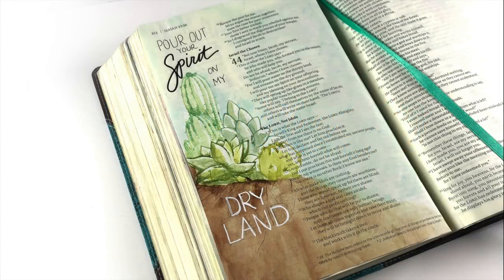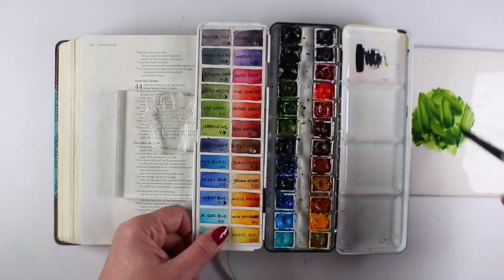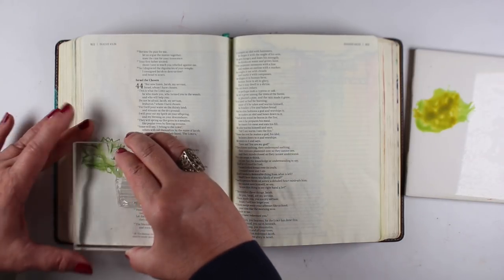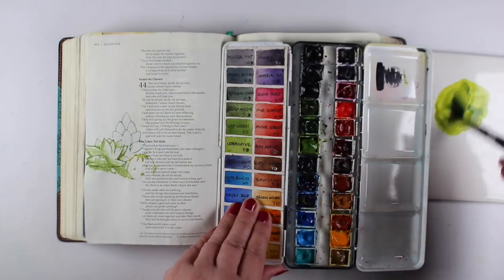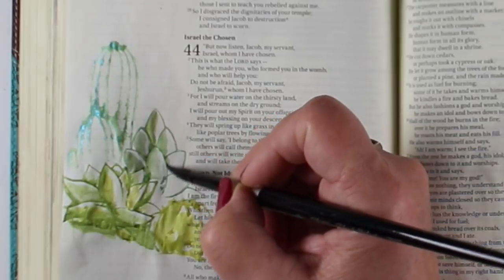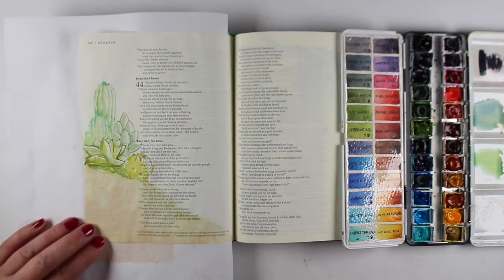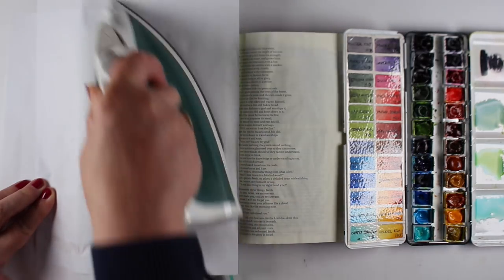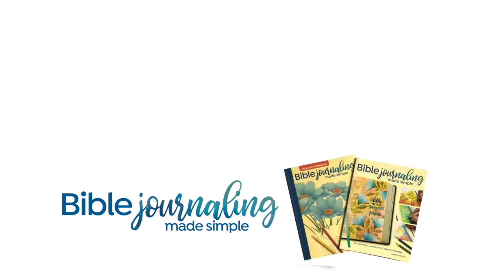Bible Journaling Isaiah 44 - Stamp with Watercolor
Stamp with watercolor—no fear of bleed through! Supplies listed below.

a tile from the hardware store for $0.85
Brushes (Rec size 8 if only getting one)

Other favorite supplies:
BIBLES